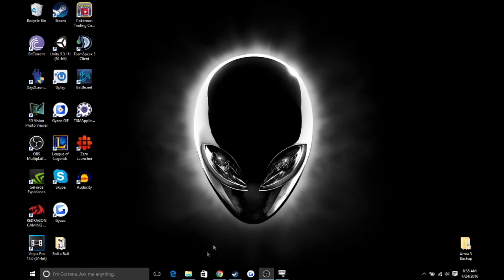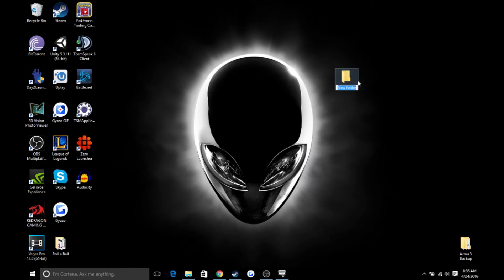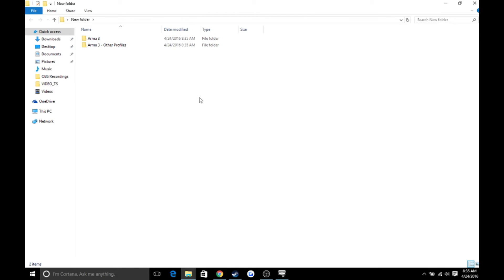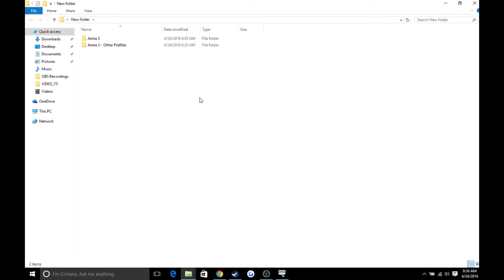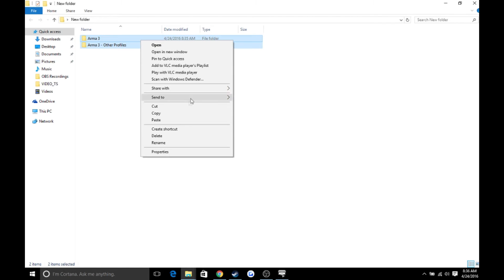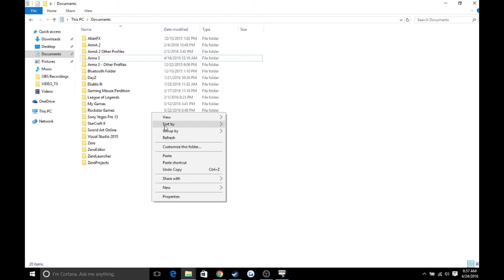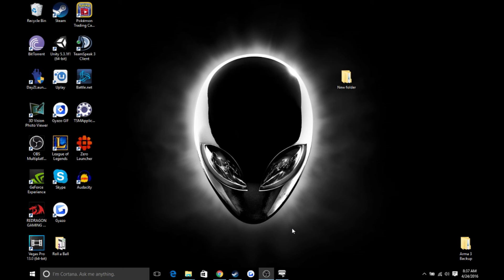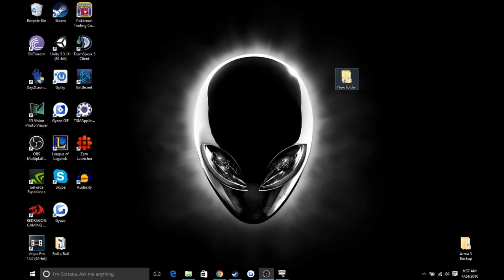How to backup ARMA 3 saves (Money cheat also!)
Hello again guys! In this video i show you how to backup your ARMA 3 multiplayer saves in case of a file corruption.

Warning: ONLY DO THIS A MAX OF 2 TIMES! ANY MORE MAY LEAD TO A BAN ON WS HOSTED SERVERS!